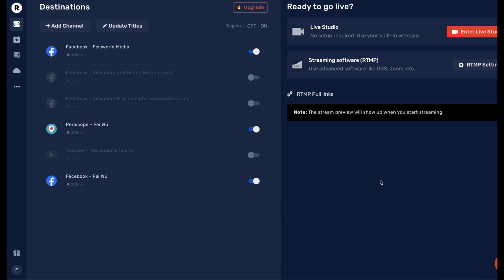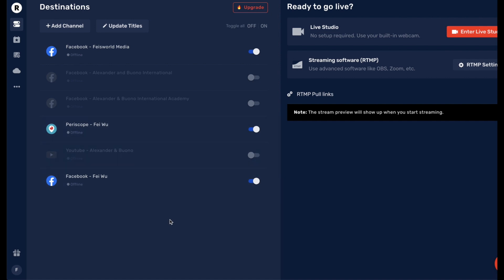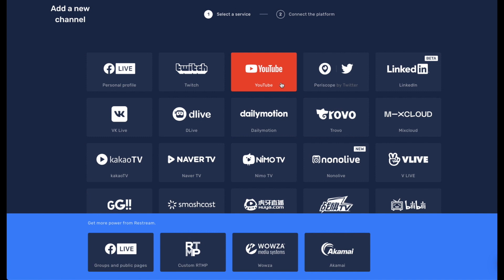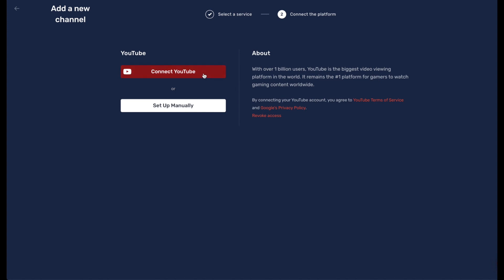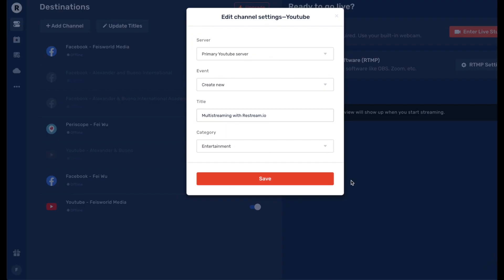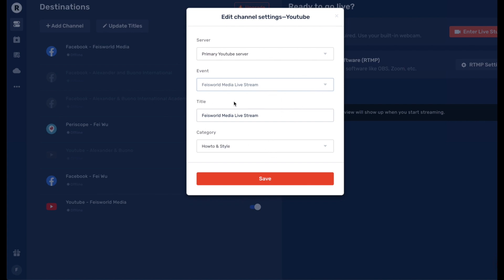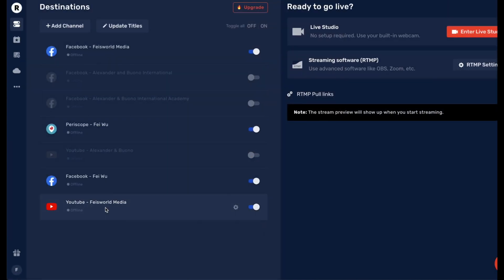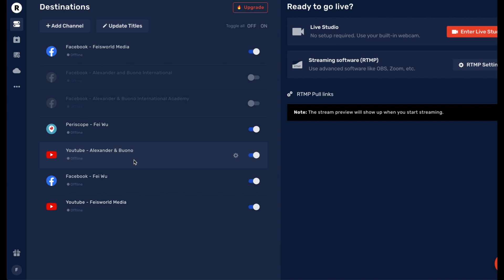How to Go Live on YouTube with Restream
As of September 30th, 2020 - many livestream services including Restream removed YouTube Stream Now as an option and left with YouTube Event, which is now simply "YouTube" in most cases.

Since I regularly used YouTube Stream Now, I had to switch over to "YouTube" inside Restream early on. I wish I released this video earlier. If you haven't made the switch and are nervous with this new option, or you've just purchased Restream (welcome!) and not sure how to go live on YouTube using Restream, you are in luck.

Ready to check out Restream for free?

👑My Go-To Resources for:
Marketing and Online Business:

We ❤ you